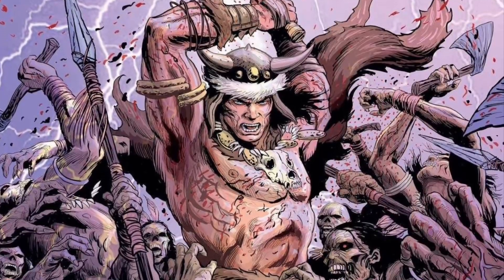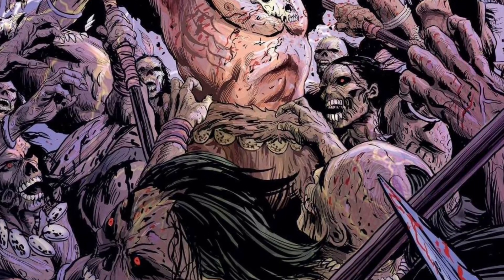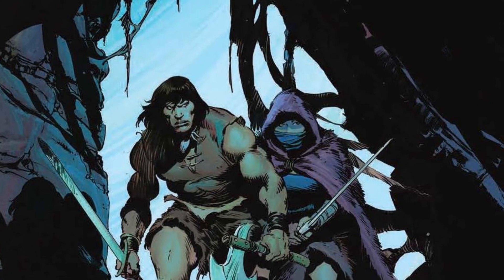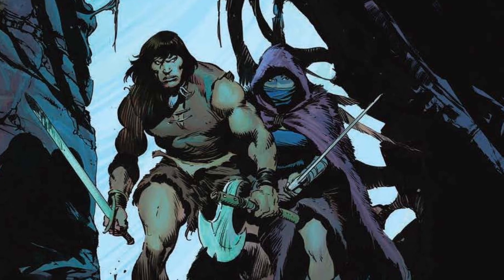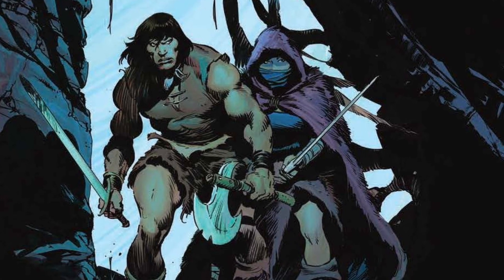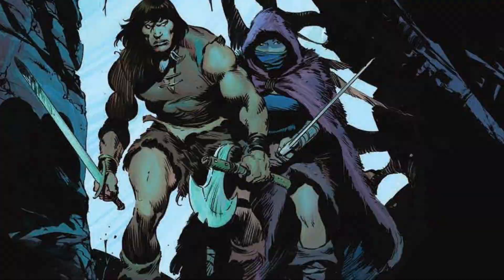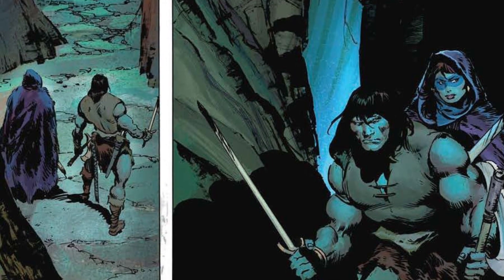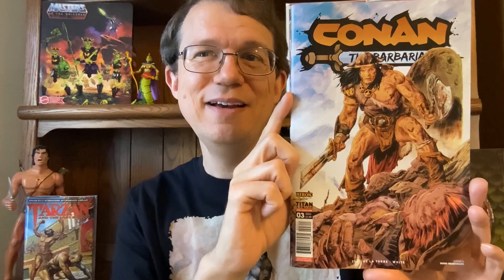Conan the Barbarian #3 Review (Titan Comics)